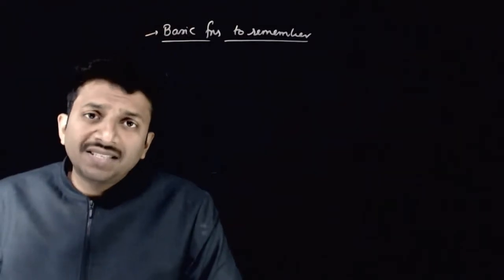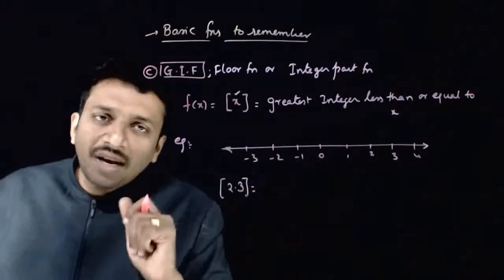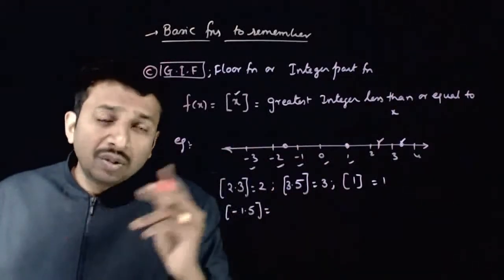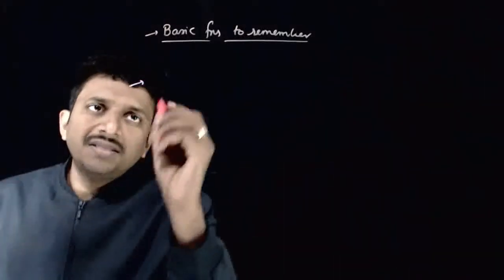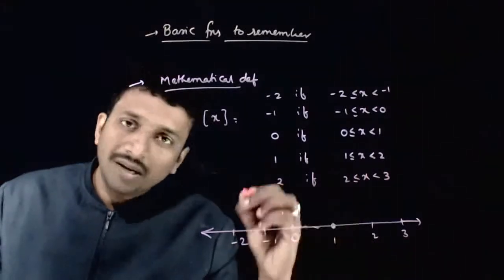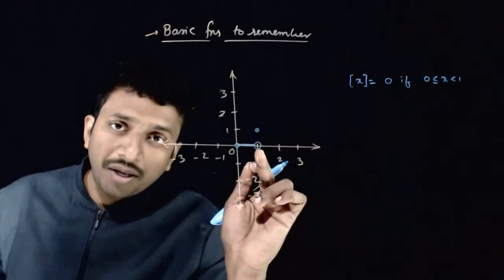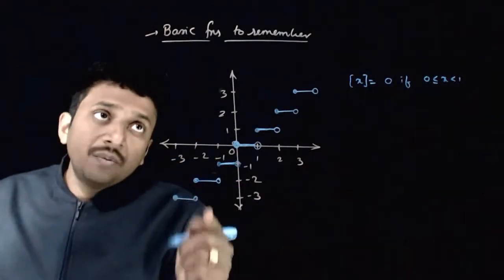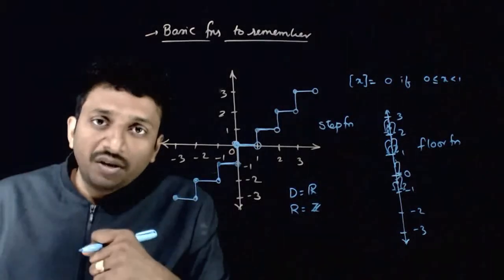6 Basic functions to remember C Greatest Integer and Fractional part function